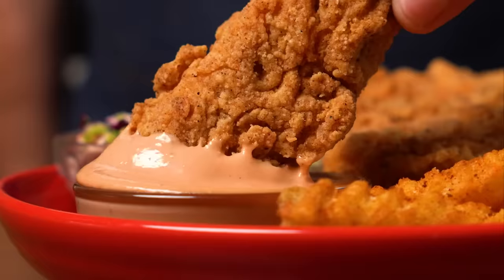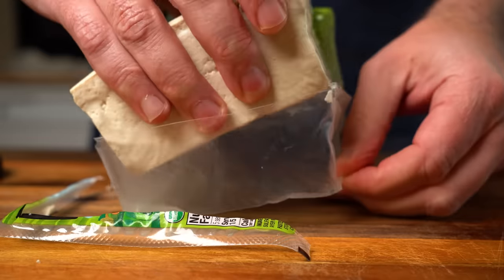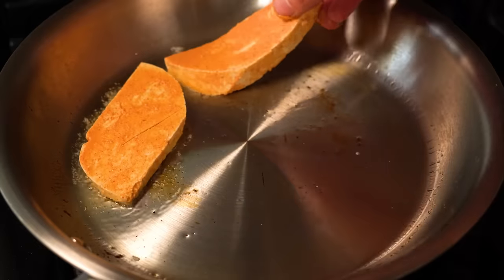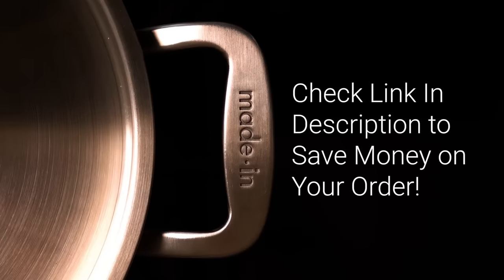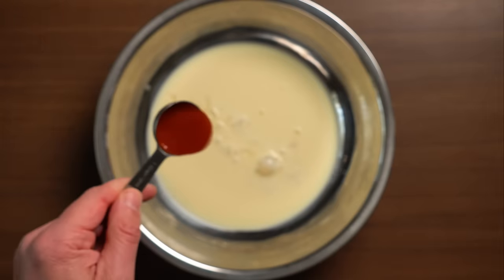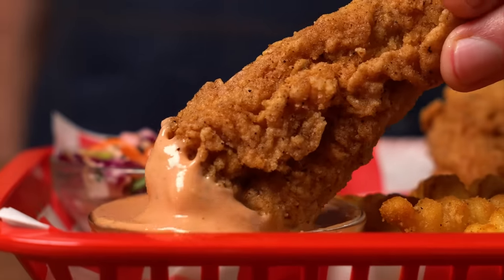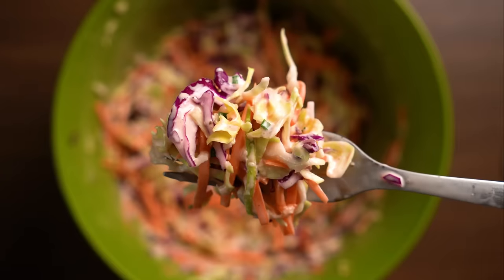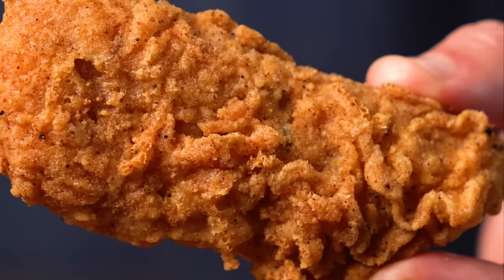Making Raising Cane's but VEGAN & BETTER!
0:00 Intro
0:10 Cane's Sauce
0:46 Tofu Fingers
2:00 Made In
3:00 Tofu Fingers
5:00 Coleslaw
5:58 Fries
6:10 Texas Toast